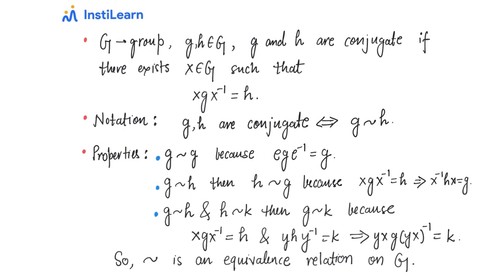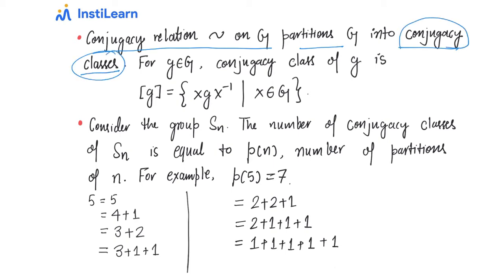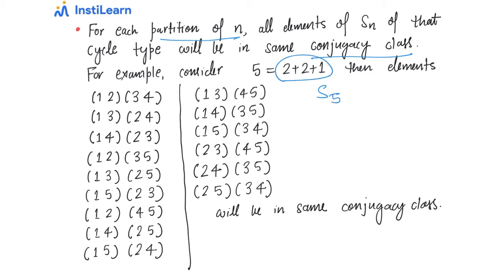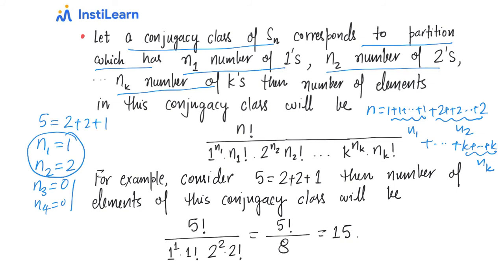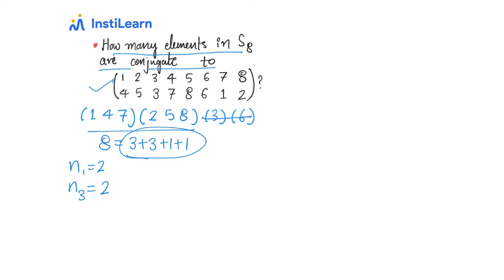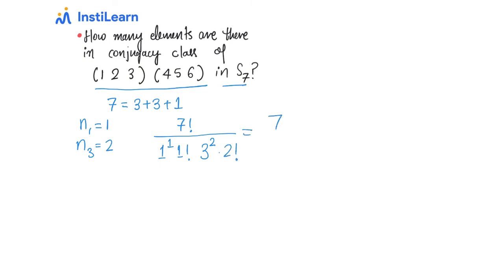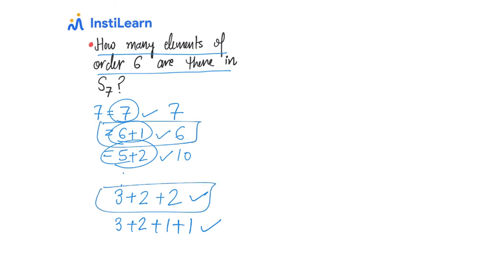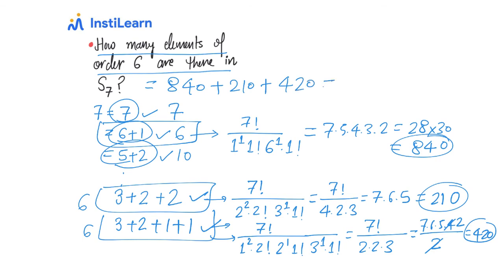Symmetric Group Sn (Part II), Conjugacy classes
In this video, we explain Conjugacy classes in S_n, how elements look like in a given Conjugacy class and how to count them.